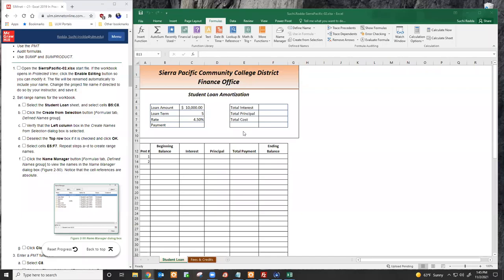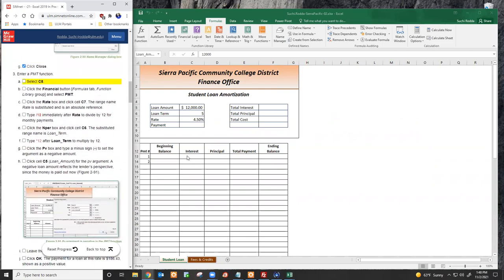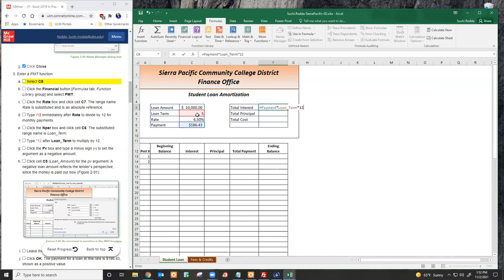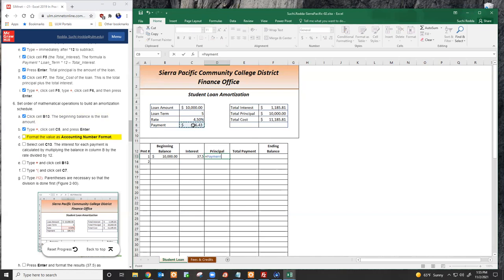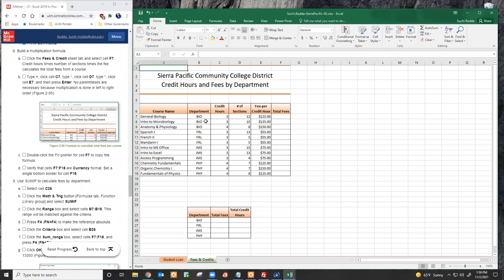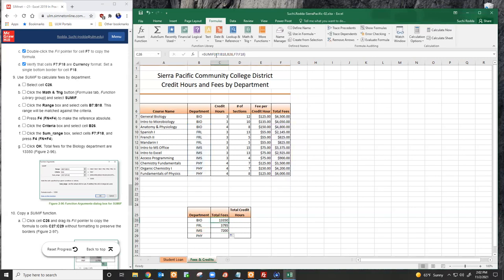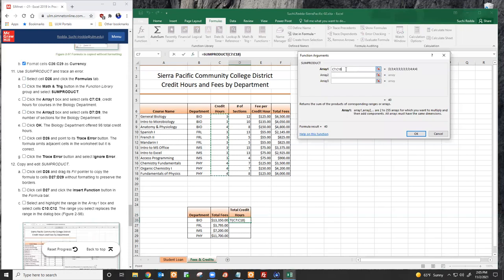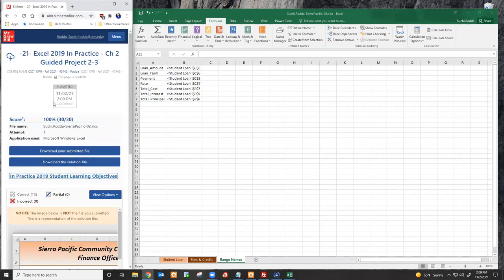CSCI 1070 Excel 2019 Chapter 2 Guided Project